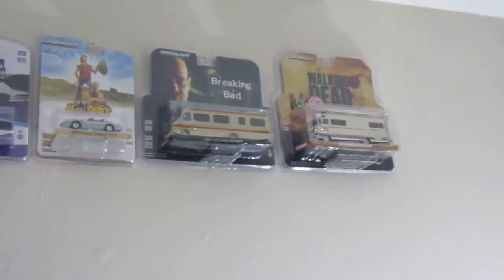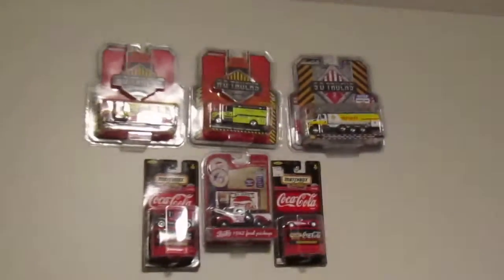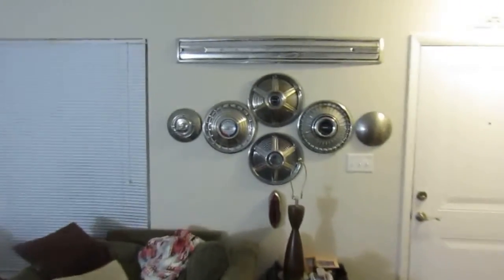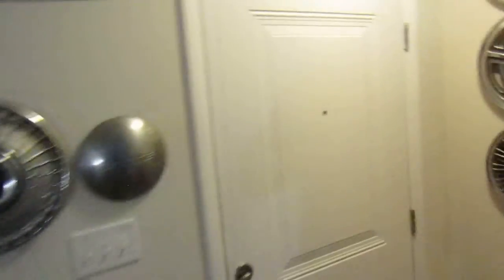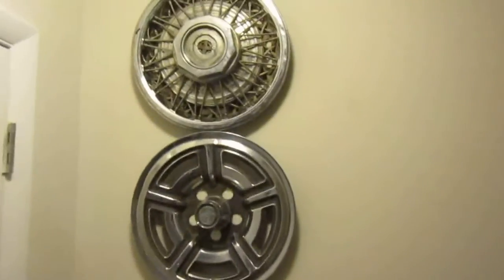mancave update diecasts are getting hung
more updates on the mancave mostly the racing room